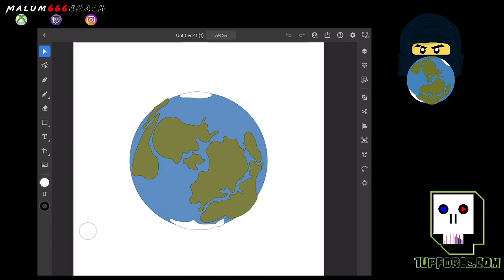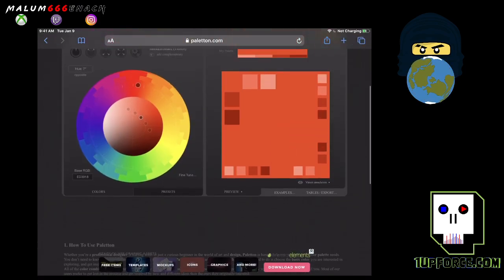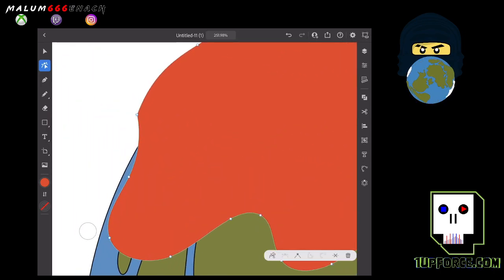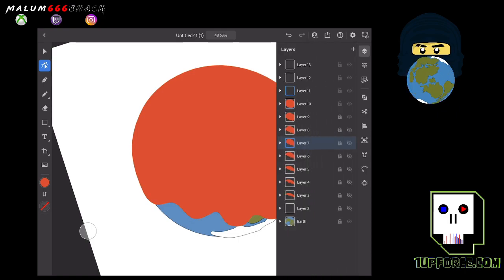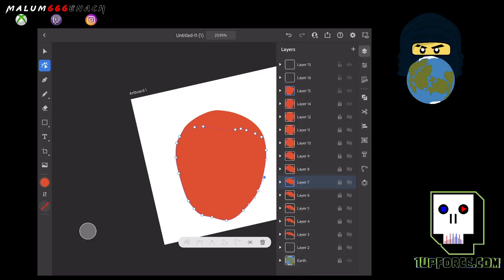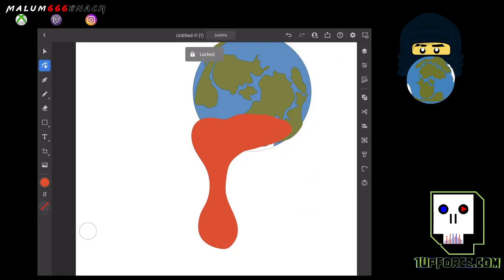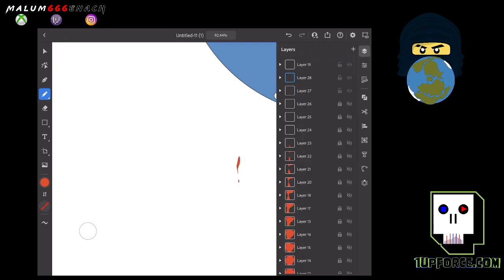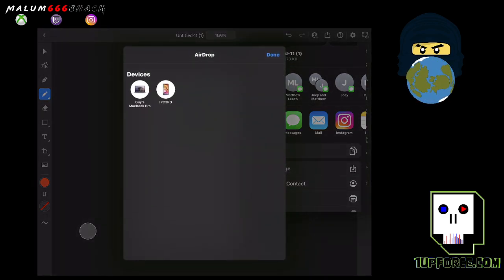Adobe Illustrator - IPad - Part 1